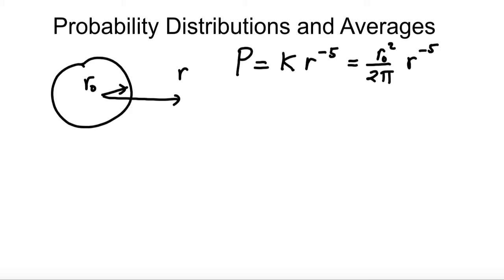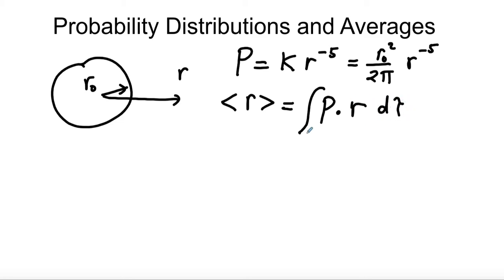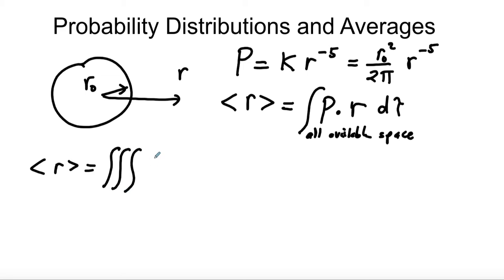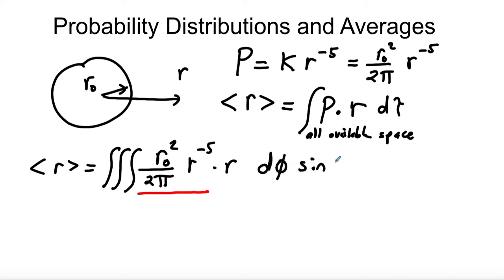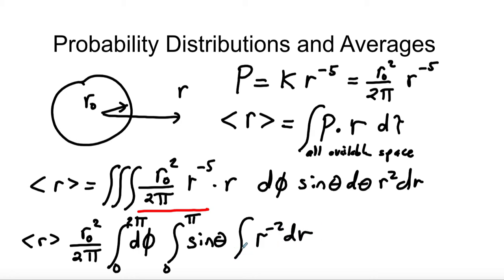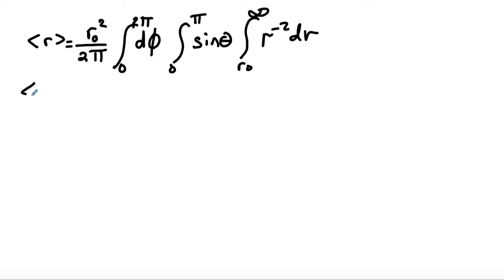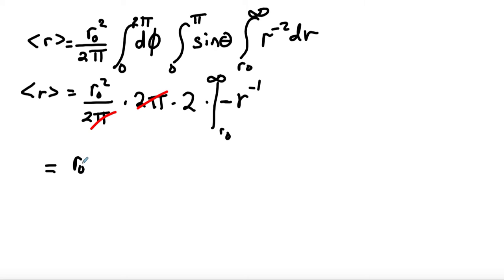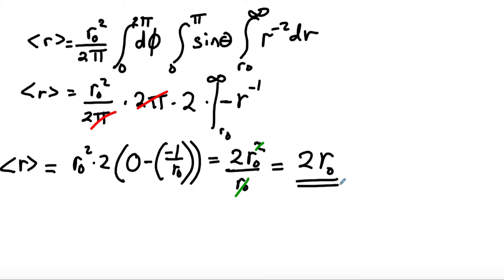Probability Distributions and Averages